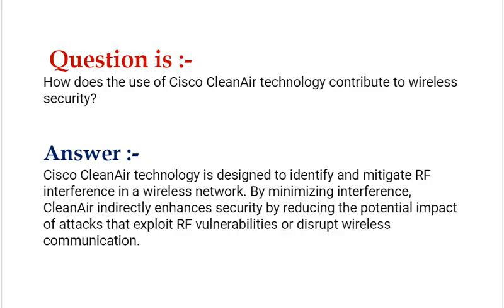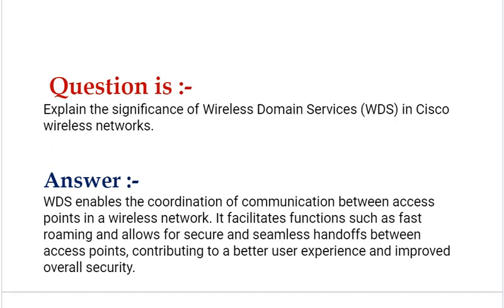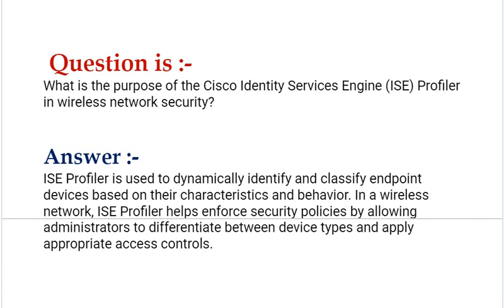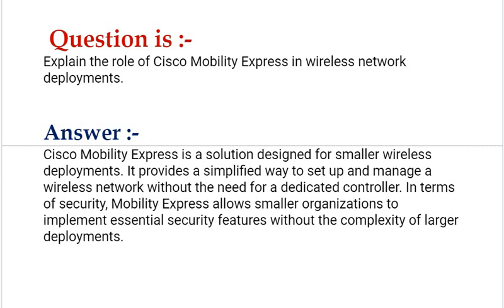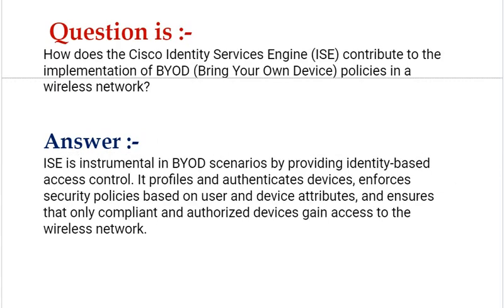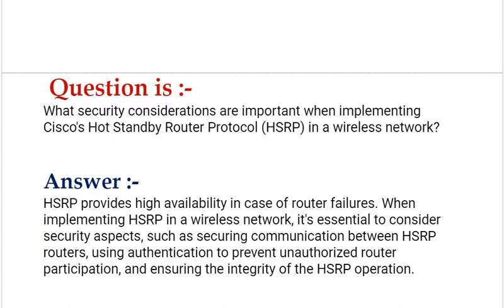Cisco (300-375) Interview Q&A : Securing Cisco Wireless Enterprise Networks Interview Q&A: Part#13